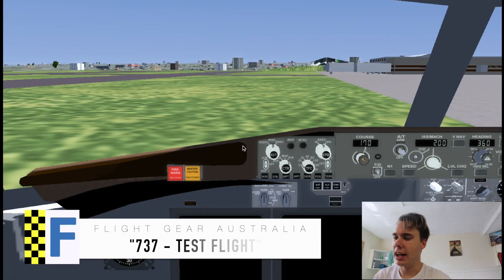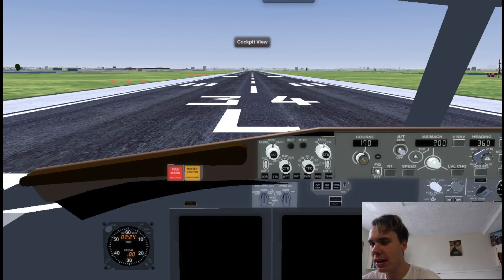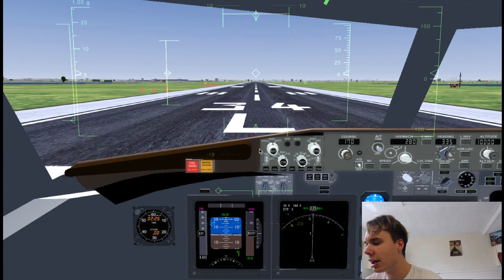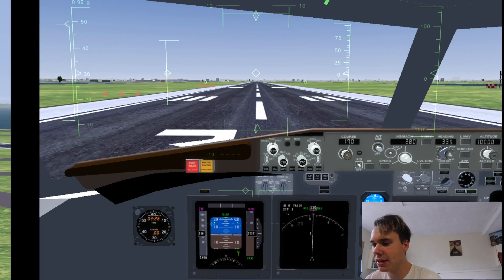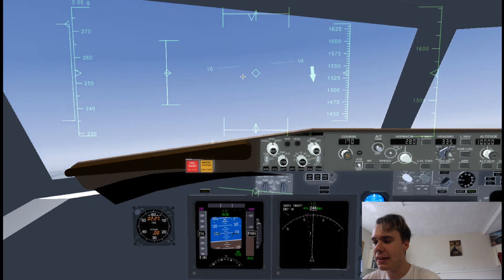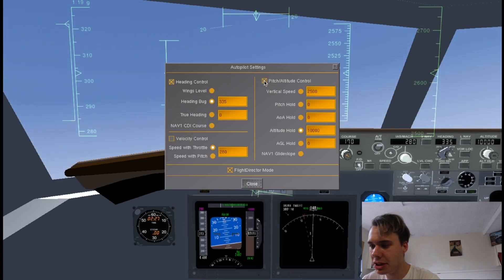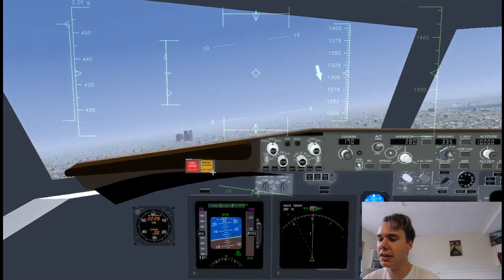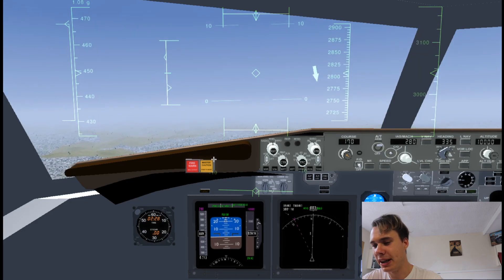737-Max Crash Flight Test | Flight Gear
Recently according to the news, the 737-Max was grounded after two fatal crashes in which all the passengers and crew were killed.  Today I take the underdeveloped Flight Gear model of the 737-Max for a test flight to see what if I can handle the autopilot issue that is causing the aircraft to crash... stay tuned...